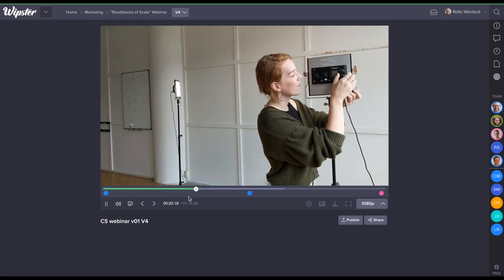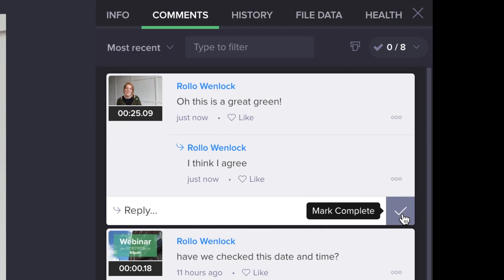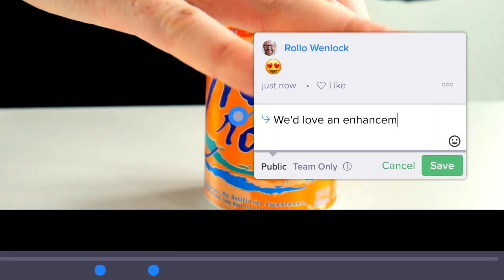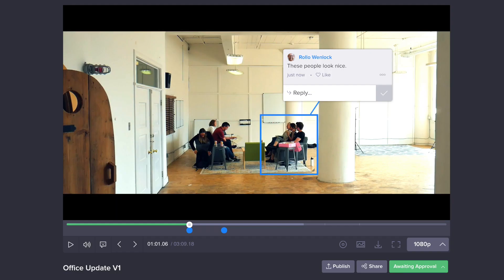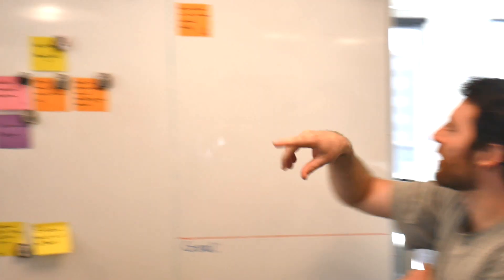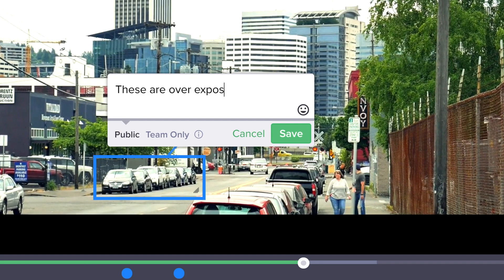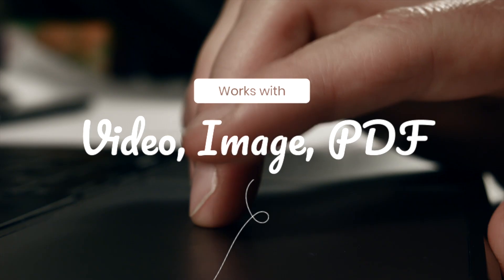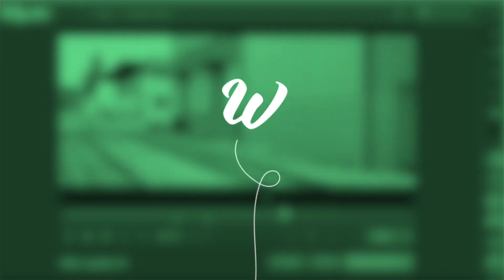Click. Drag. Comment. New Selected Area Commenting from Wipster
Our newest release makes your video review and approval workflow even more efficient.